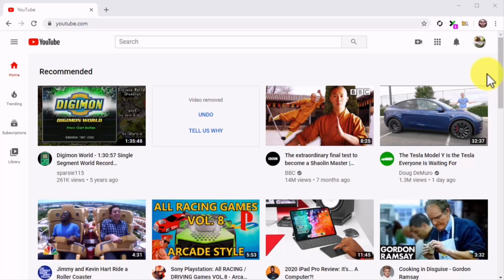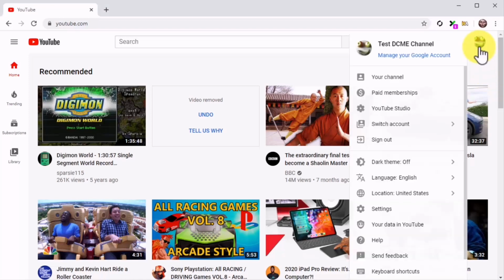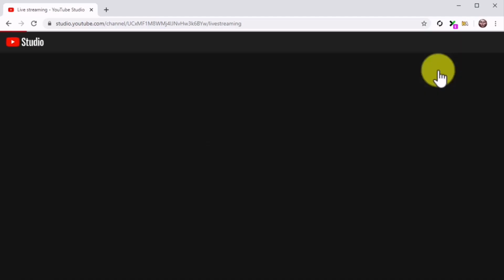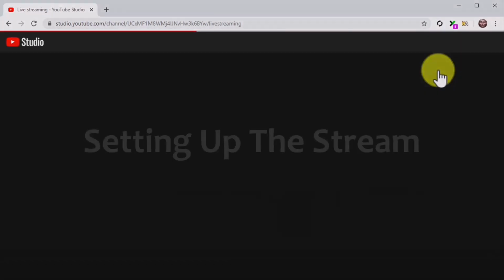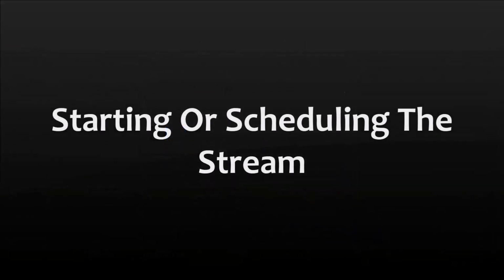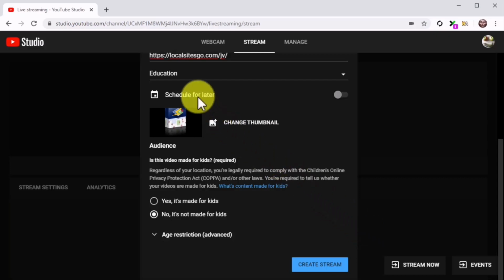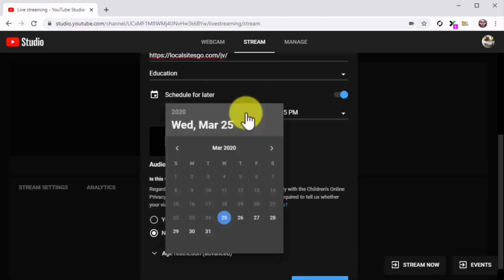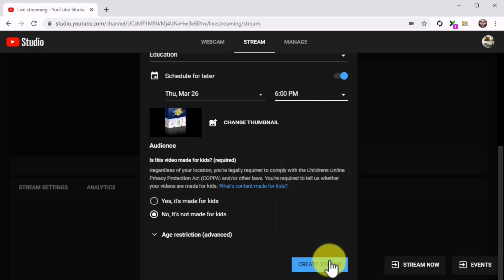Starting A Live Stream To Promote A product Launch URL (YouTube Business Part-7)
Starting A Live Stream To Promote A product Launch URL

How to make online earn money
How to make money online
How to online earn money sources
How to YouTube business
How to YouTube business idea
How to YouTube business idea in 2020
How to YouTube business idea in 2021
How to YouTube business idea in 2022
How to YouTube business tips
How to increase YouTube business
How to earning easaly fom YouTube business
How to easaly earning for YouTube markating
What is YouTube business
What is YouTube markating
Online earning sources
Online earning sources in 2020
Online earning sources in 2021
Online earning sources in 2022
Online income sources
Online income sources in 2020
Online income sources in 2021
Online income sources in 2022
Online earning money tips
YouTube markating Tips
YouTube markating Tips in 2020
YouTube markating Tips in 2021
YouTube markating Tips in 2022
YouTube business success stories

This video is very useful for you. Because this video discusses some of the great YouTube business. I think you will benefit a lot from this video. Those who want to do YouTube business must watch this video. Here are some tips to help you get started: Here are basically 20 ways discussed. Here is a tropical tropical sharing from start to finish. Which in turn converts each way into a different video. We will upload to this channel. This course will be very helpful for you because those who want to do YouTube business will not find a good course like this anywhere else. Then it is seen in part number one of this video. Thanks everyone for watching our videos.this video is  part-7 in YouTube business.